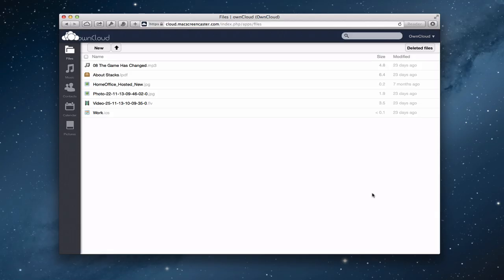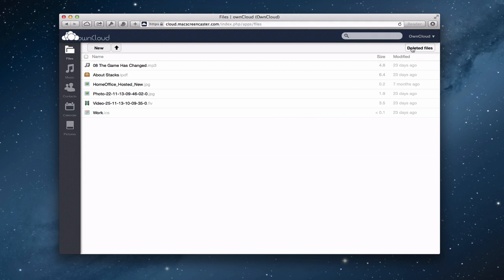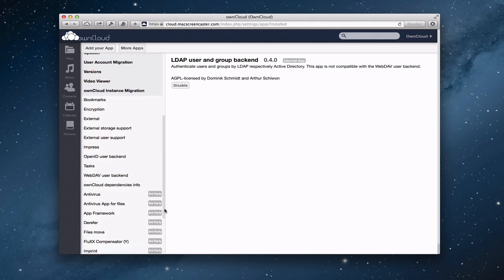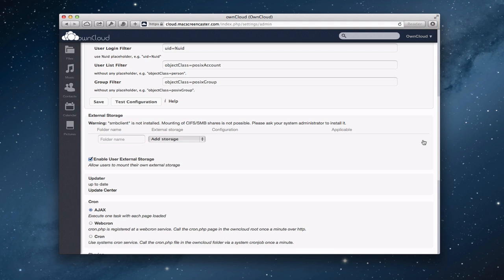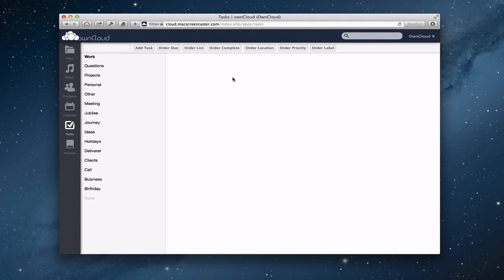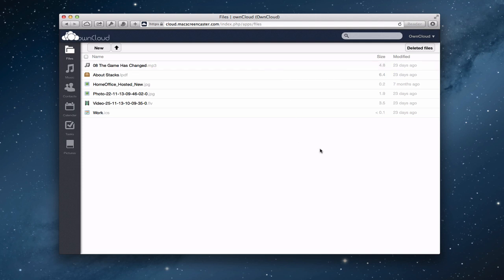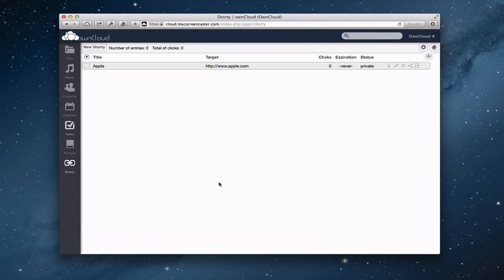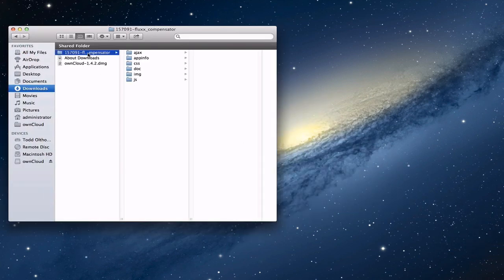OwnCloud Part 6: Plug Ins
In this tutorial I cover how to customize your OwnCloud instance with Plug ins. I cover how to enable some of the built in plugins and what some of them add to your OwnCloud instance. I also cover how to install third party plugins found on the apps.owncloud.com website.